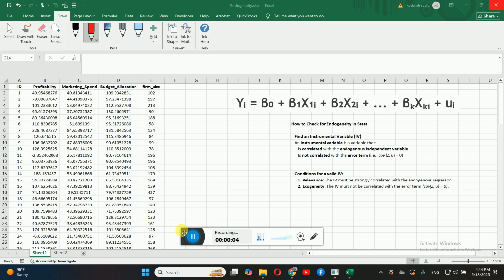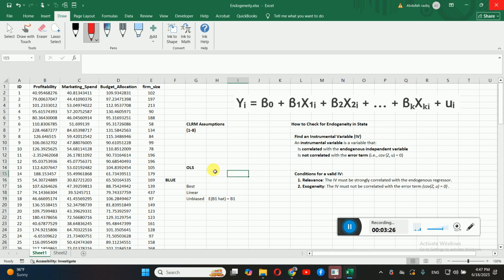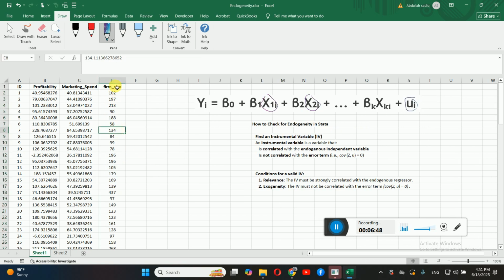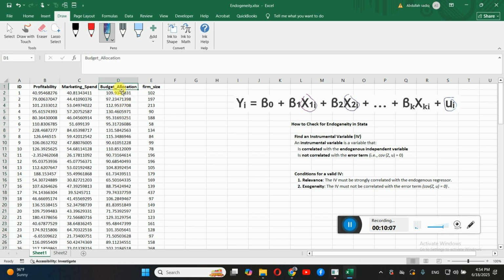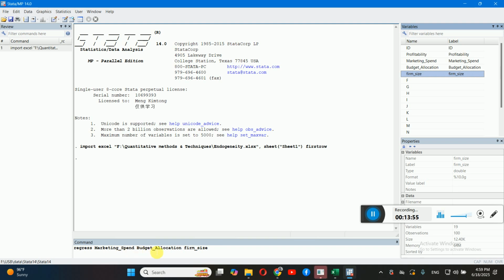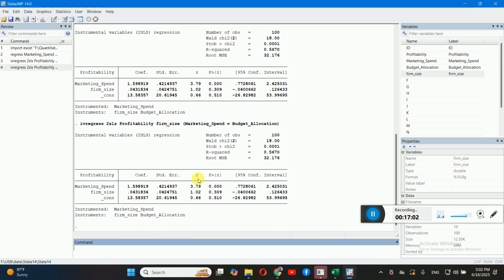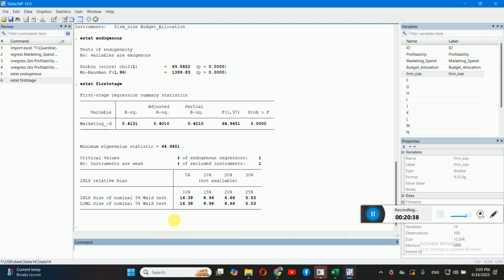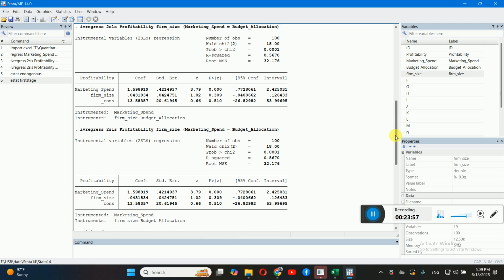The Issue of Endogeneity